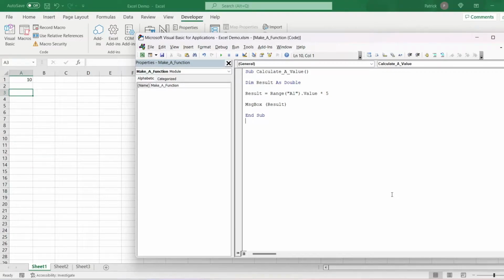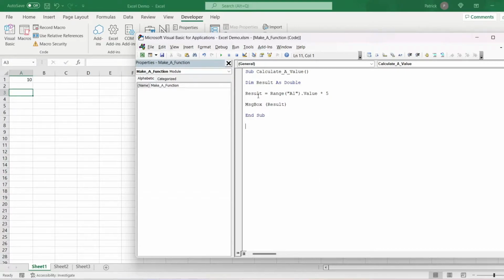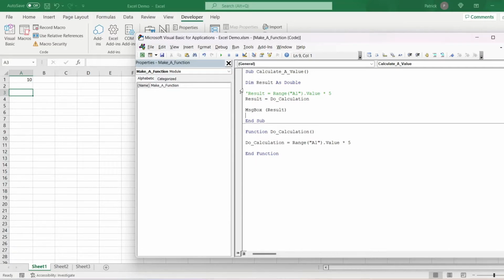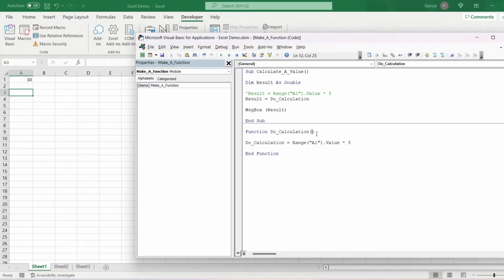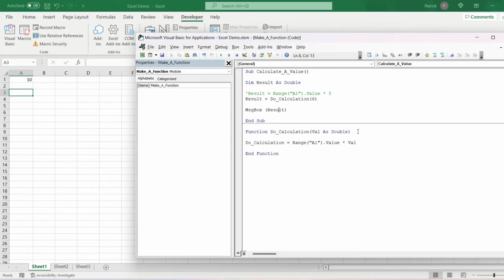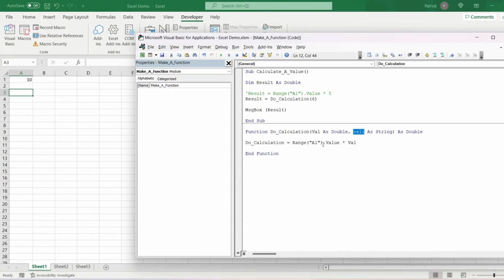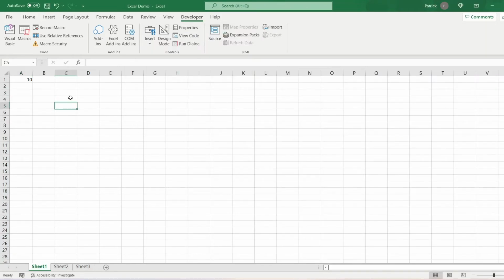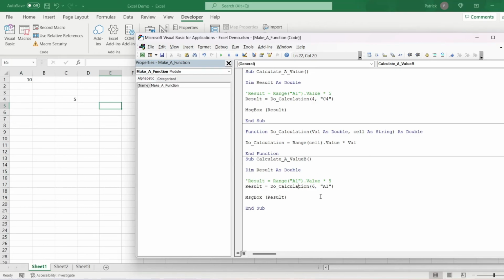Excel VBA - How To Create A Function - Simple & Easy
Watch and learn how easy it is to create a function and return its value back into the Sub it's called from.